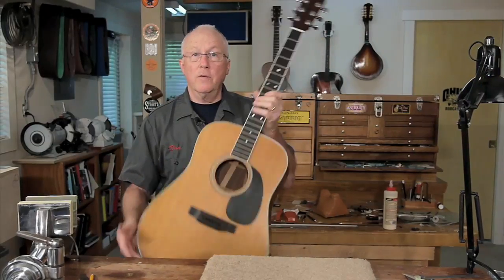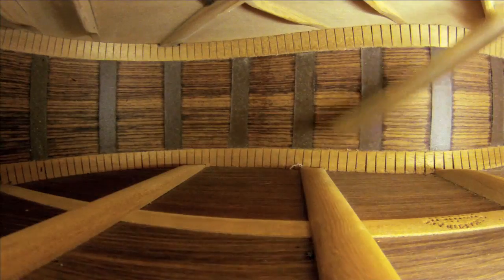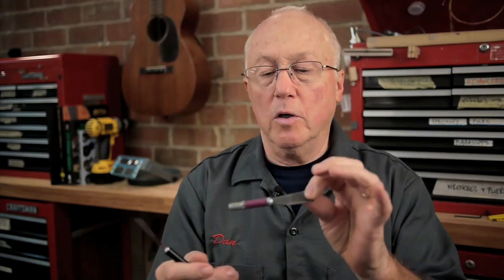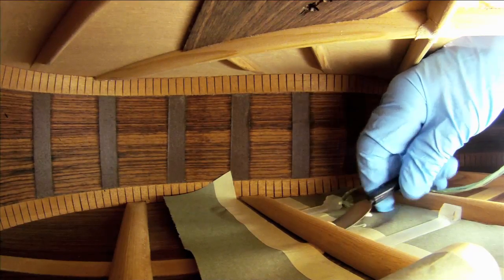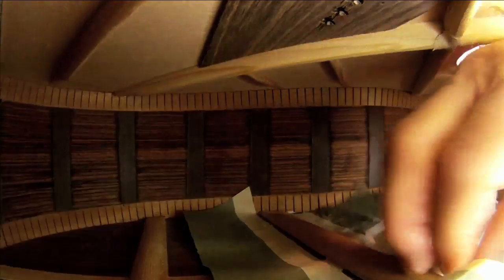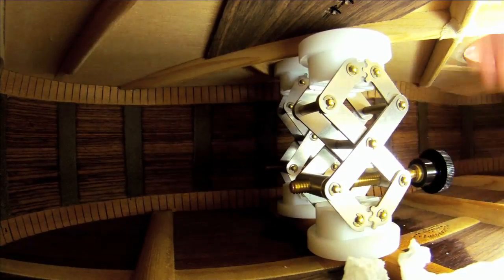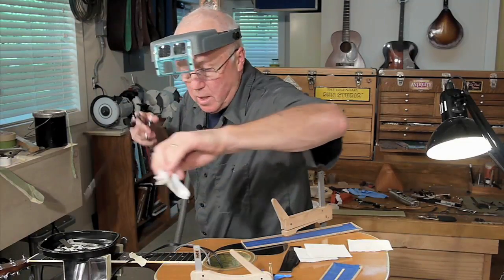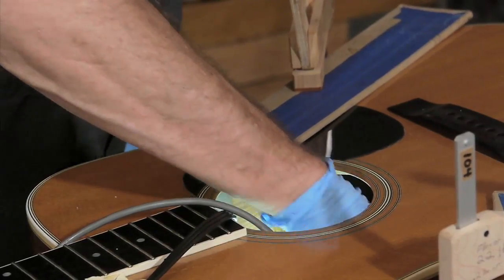Regluing a loose brace on a Martin D-35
Dan Erlewine glues a Martin back brace, using tools you can make in your own shop. After this video, we developed the Brace Gluing Wedge to simplify this job and reduce the number of tools needed.